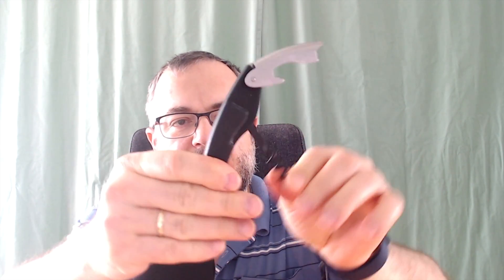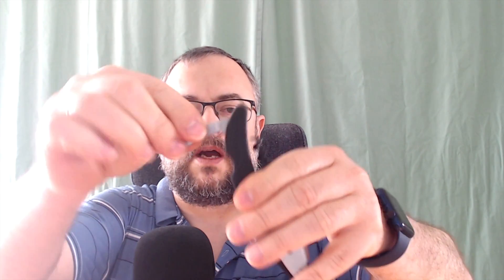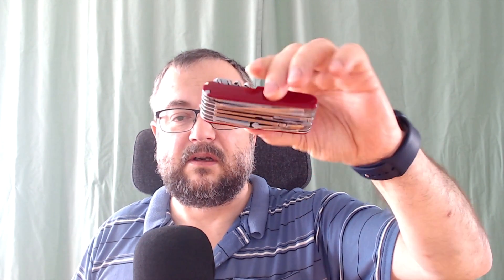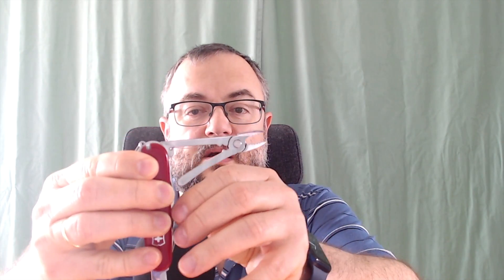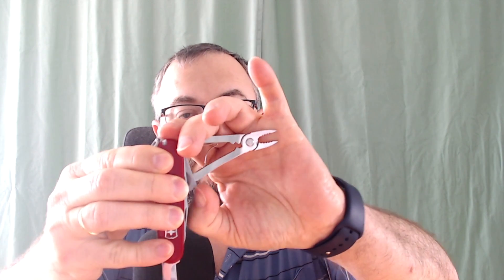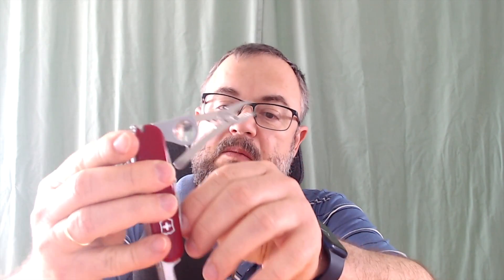Difference between JUnit 4 and JUnit 5 in 1min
Describe the difference between JUnit 4 and 5 in one minute.